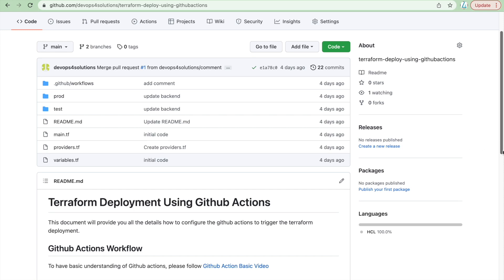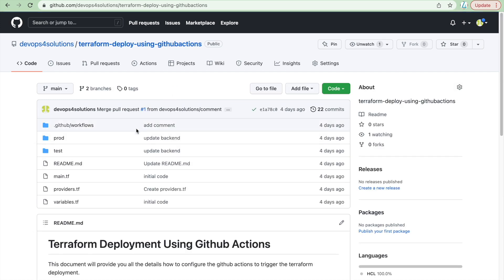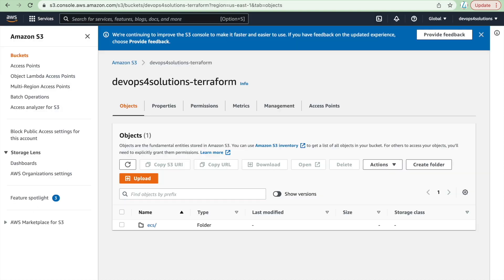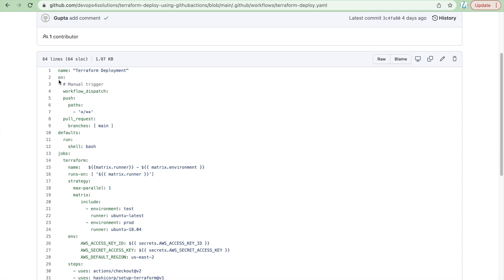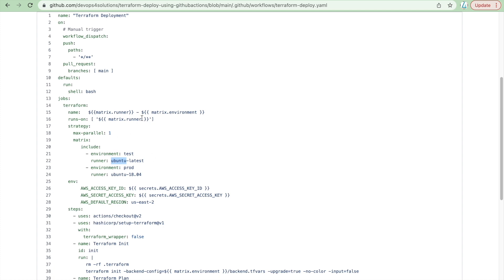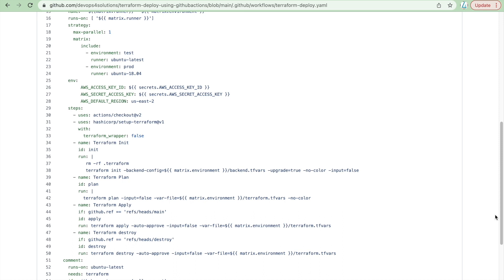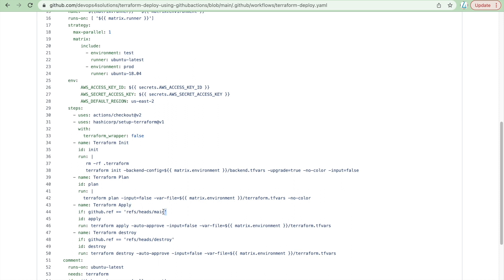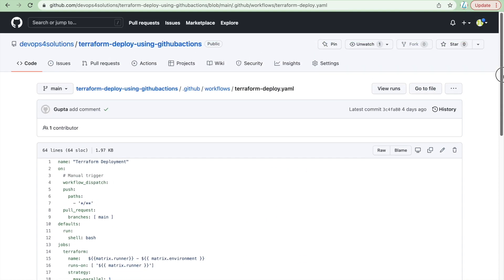Terraform deployment using Github Actions | Github Actions Tutorial for beginners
This video is about terraform deployment using Github Actions Workflow

## Github Actions Workflow
- What is Github Actions
- How to configure Github workflow in your repo ?
- Run workflow on existing github hosted runners

## Upload on S3 bucket ( aws-s3-upload.yaml)

In this workflow, we will cover below points
  1. Run when push on s3 folder
  2. use a build matrix if you want your workflow to run tests across multiple combinations of operating systems, platforms, and languages.
  3. Use of matrix to run the workflow for different environments or even you can set different variables as per the environment if needed
  4. Connect to AWS account using Github secrets
  5. Use of `workflow-dispatch` to trigger the workflow manually
  6. Use of `max-parallel` to run the job for both the environments in parallel
  7. Set working directory to any of your subfolder

## Deploy only when push to main branch (deploy.yaml)

In this workflow, we will see how to configure a particular step to run only when there is a push to main branch

Checkout videos on ECS

For more videos on AWS